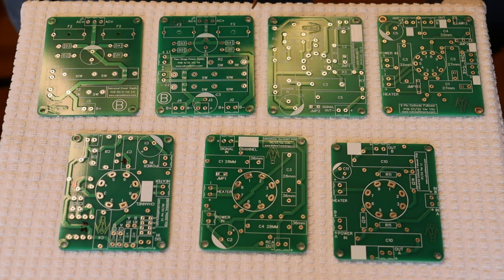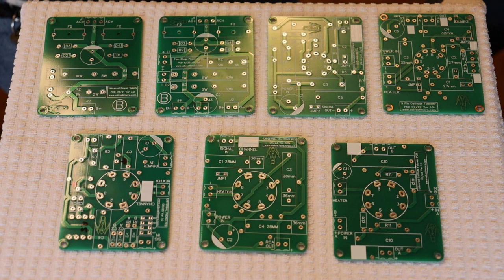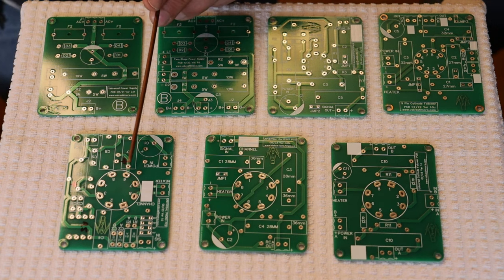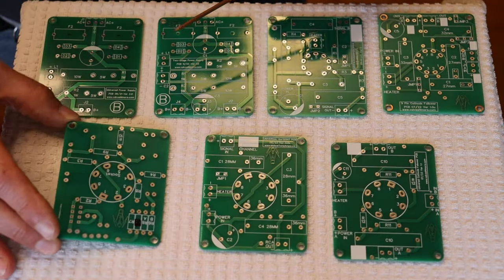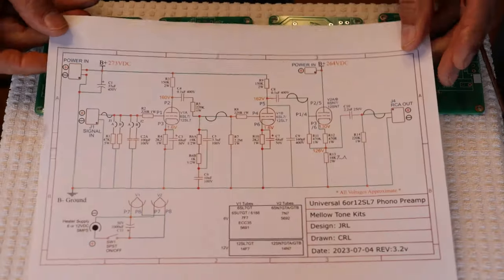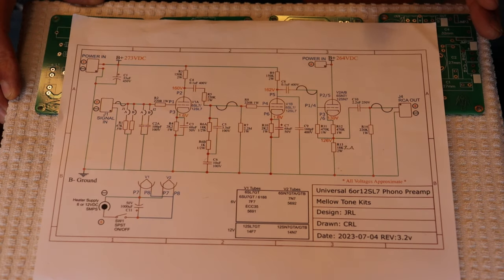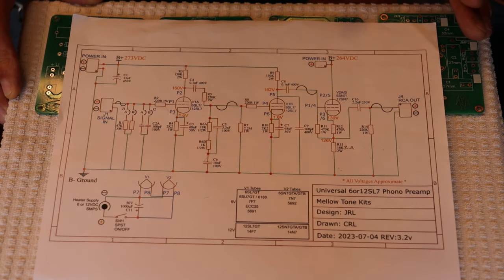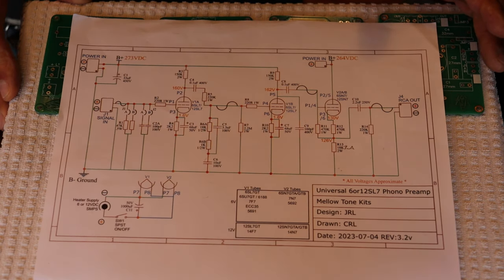Mellow Tone Amps #05 - Kit PCB's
We take a look at the quality Kit PCB's you can buy on their own!